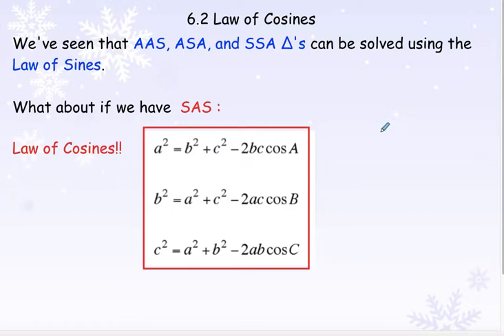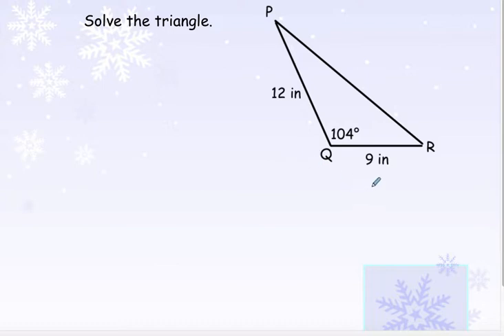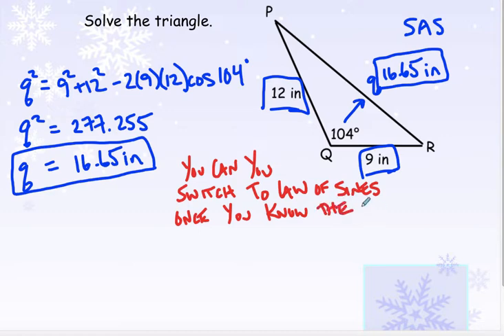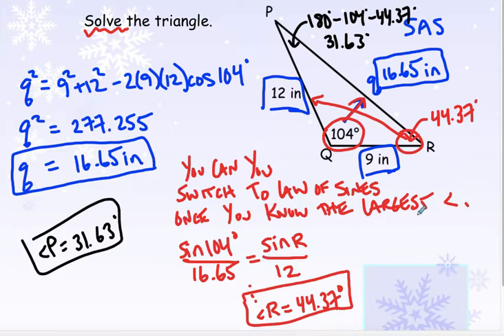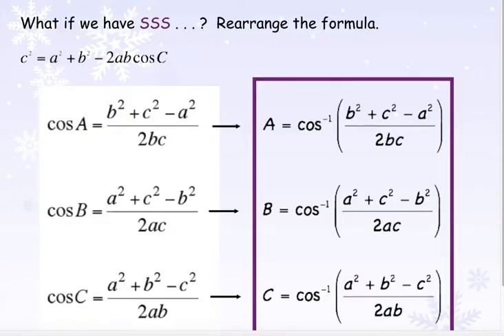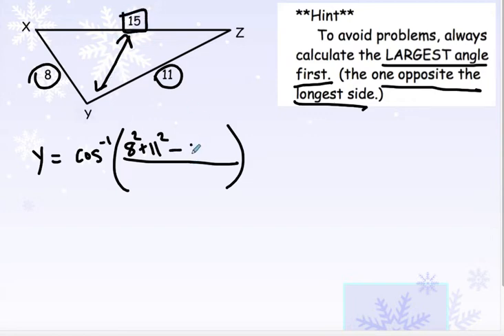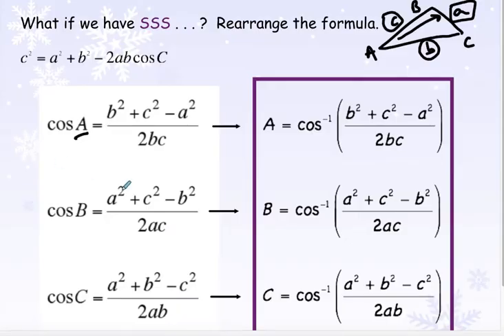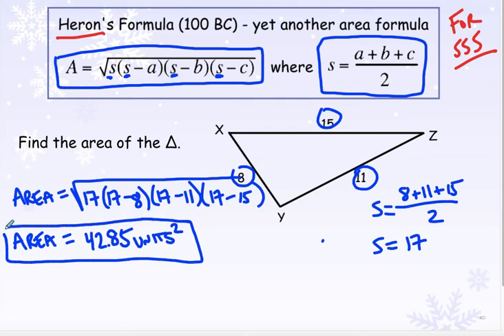HPC 6.2 notes